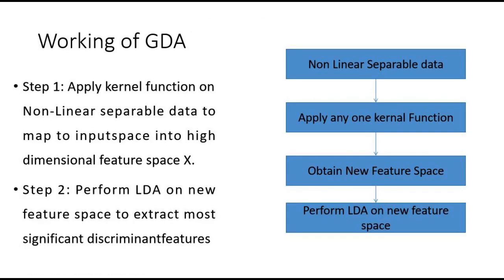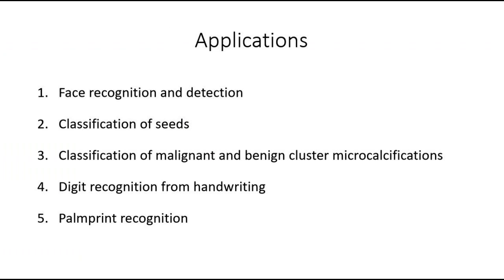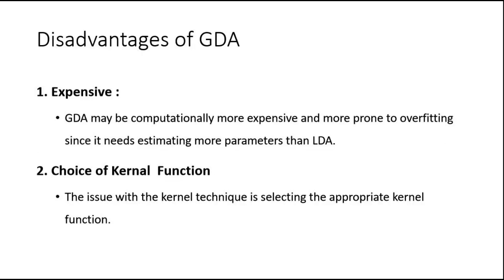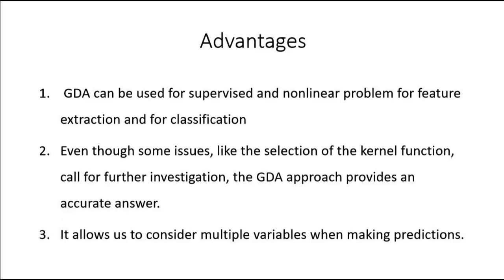GENERALIZED DISCRIMINANT ANALYSIS IN MACHINE LEARNING(GDA)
This video contains the basic concepts of generalized discriminant analysis in machine learning. It also contains the basic working concepts of GDA . The application of GDA and its advantages and disadvantages are explained in short form. The contents will be helpful for beginners and can be able to study within short time before exams or tests